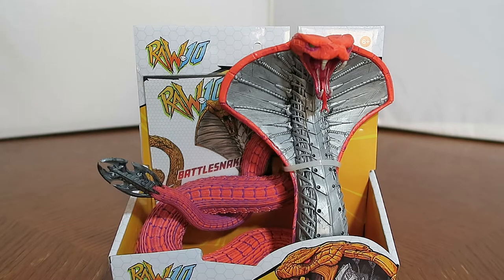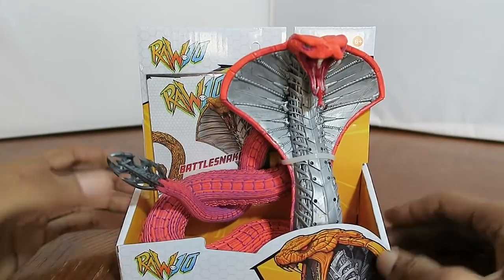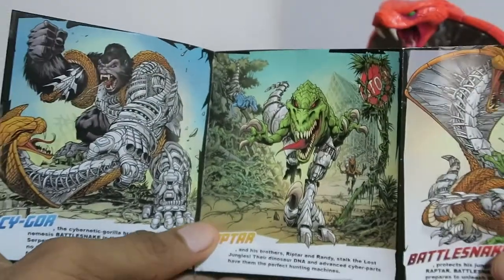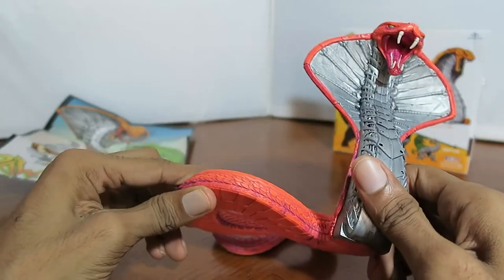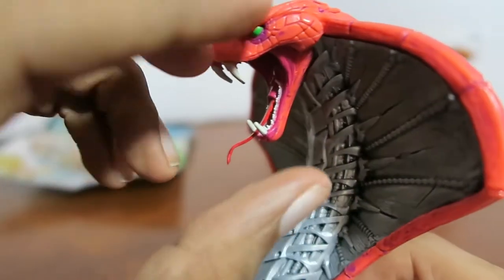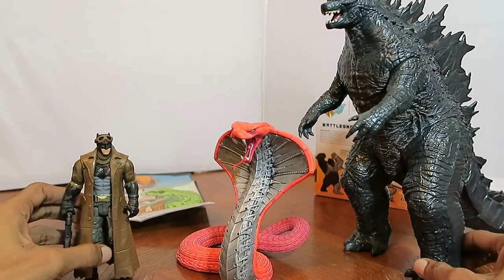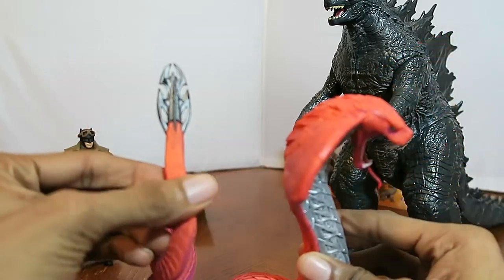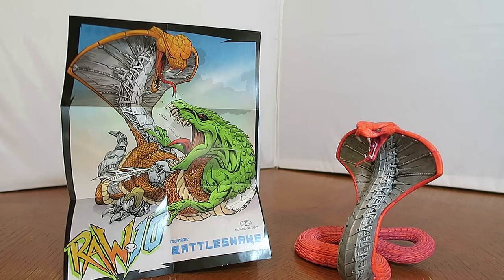Battlesnake RAW-10 McFarlane Toys (Toy Review)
Recently purchased 2 of those Raw-10 figures from Mcfarlane Toys and thought it would be fun to review them this week since I been itching to get back in to toy reviews. In this video I review Battlesnake and later this week I will upload a video for Cy-Gor.